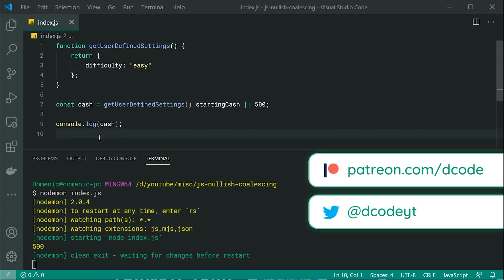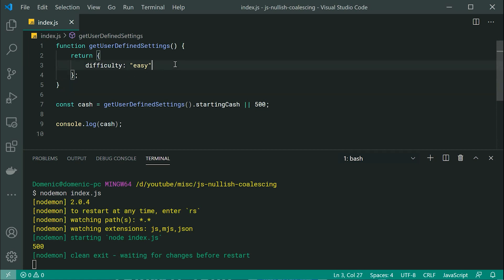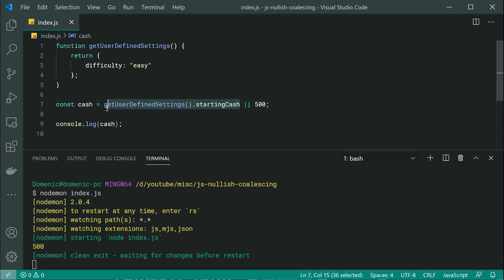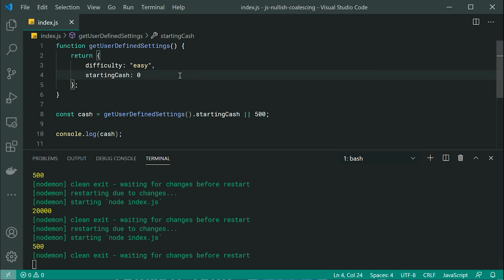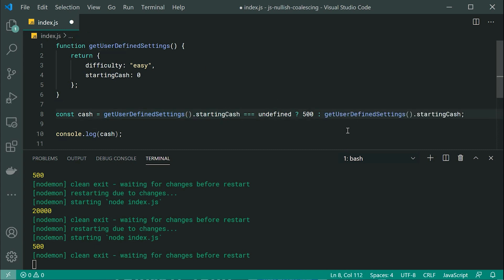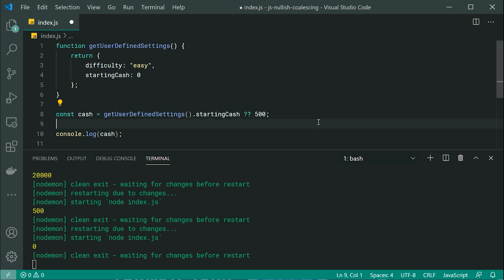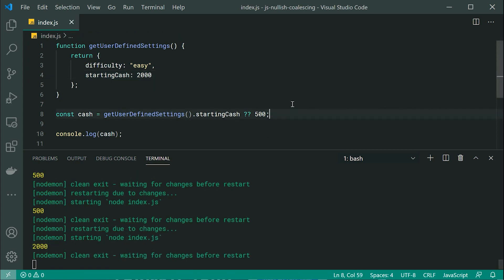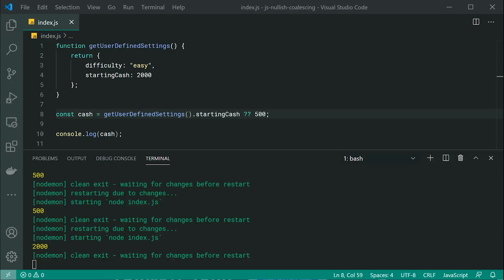Nullish Coalescing Operator - JavaScript Tutorial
In today's video I'll be showing you how to use the Nullish Coalescing Operator (??) in JavaScript - which allows you to default values to a right-side operand when the left-side operand is "null" or "undefined".